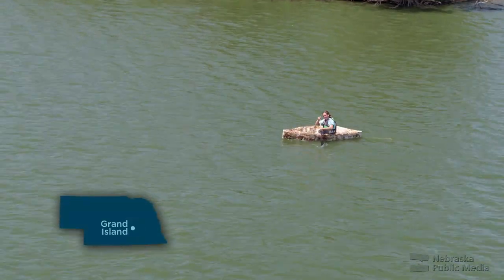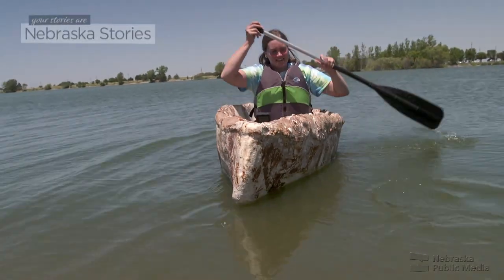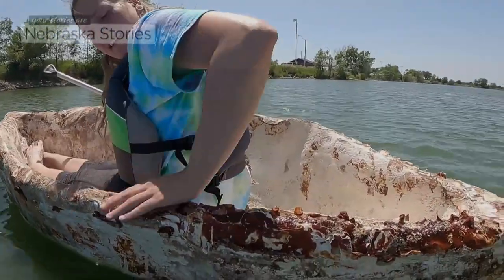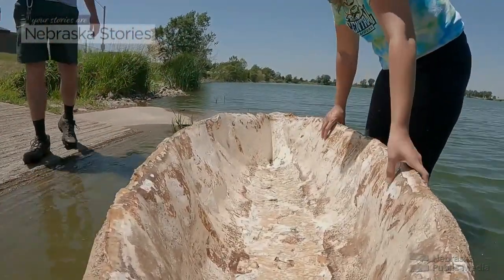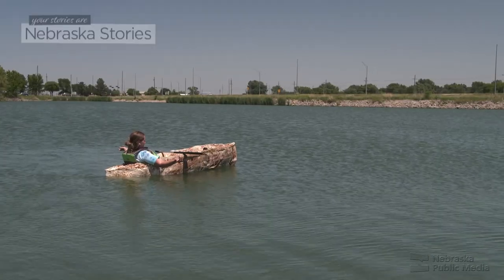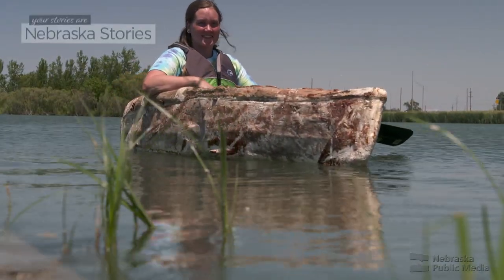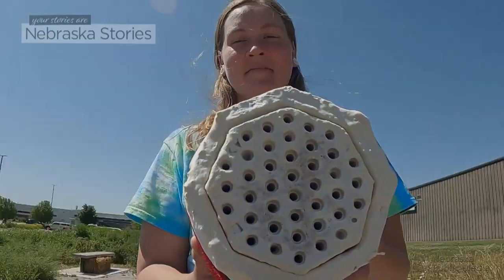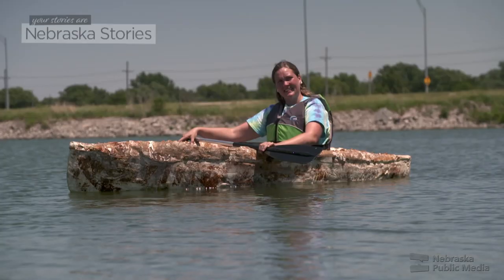Mushroom Canoe | The String Machine and More | Nebraska Stories | Nebraska Public Media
Katy Ayers didn't build her canoe, she grew it from mushrooms!  Katy's interest in mycology (the scientific study of fungi) inspired her to research mushroom roots and how they could help the environment. It only took 14 days to grow her 8-foot boat and every time it's in the water, it grows more shrooms.  Now Katy is expanding her research to save pollinators by creating bee hotels.